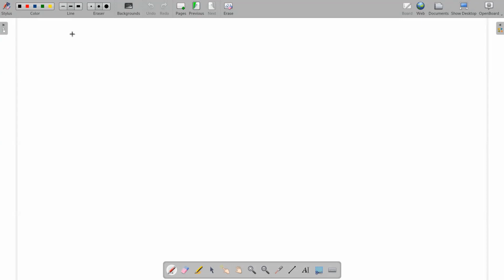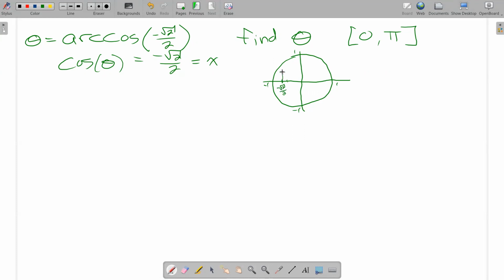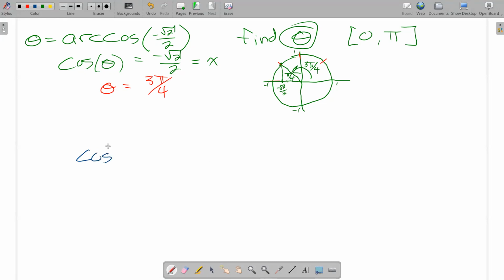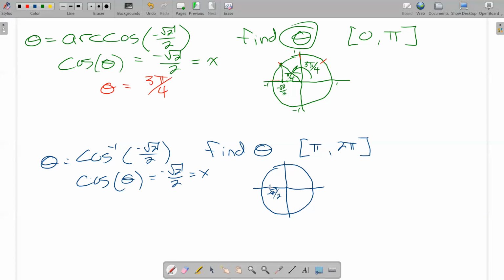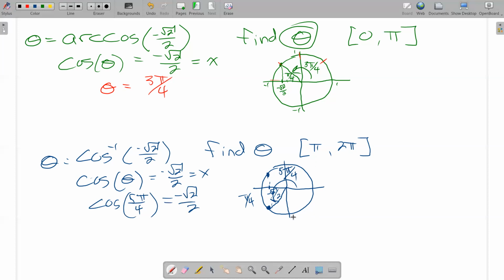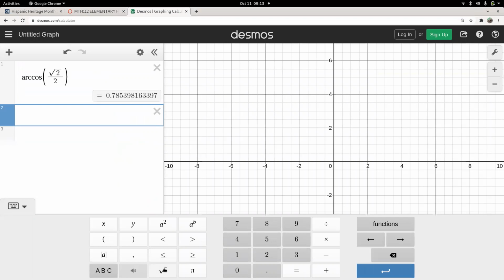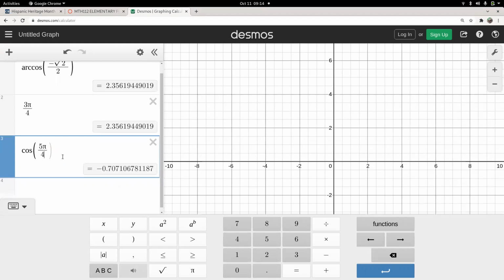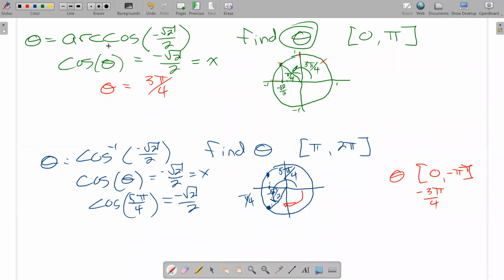MTH 112 Section 6.3 Inverse Cosine Special Angles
Section 6.3 Inverse Cosine Special Angles
Angle Range Considerations